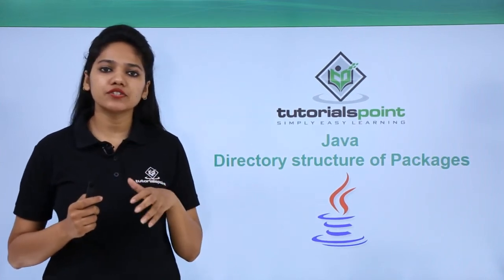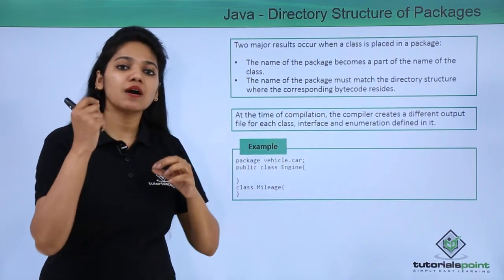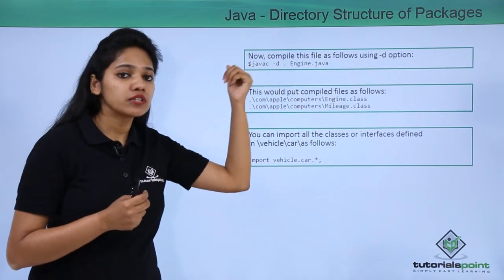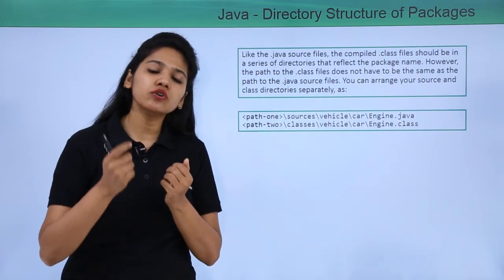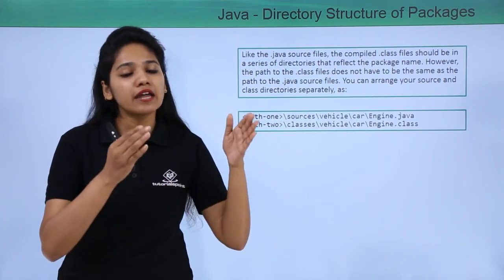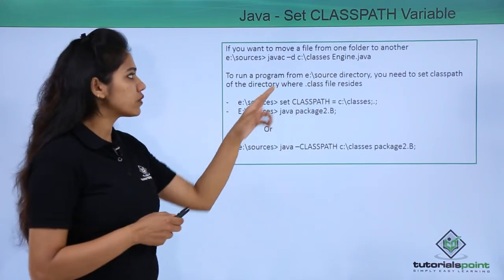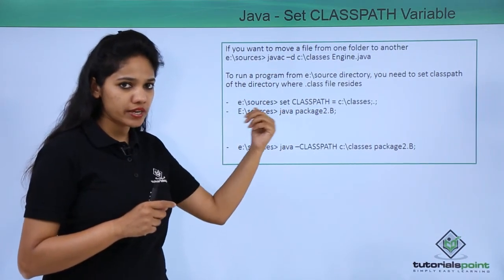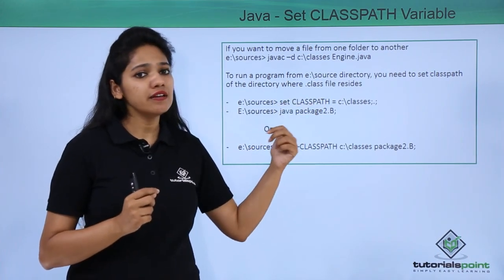Java - Directory Structure of Packages